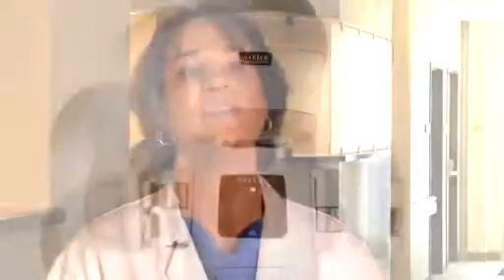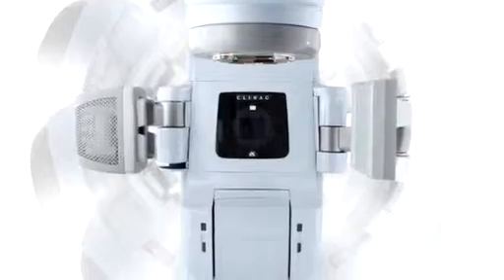Coastal Radiation Oncology-Breast Cancer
Coastal Radiation Oncology Medical Group, Inc. is one of the largest providers of radiation therapy for cancer patients in California. The group's eight facilities span a wide geographical region, including Salinas, Templeton, San Luis Obispo, Santa Maria, Ventura, Thousand Oaks, Westlake, and Simi Valley. Together, the centers serve several thousand new oncology patients every year.
The group, established in 1968, is committed to providing the highest quality cancer care through the application of advanced technology and the expertise of 12 radiation oncologists.
Coastal offers state of the art technology for cancer therapy, including three-dimensional treatment planning, high dose rate brachytherapy, and prostate seed implants.